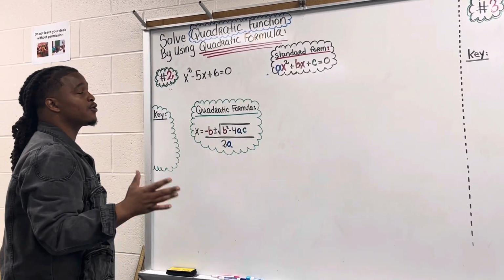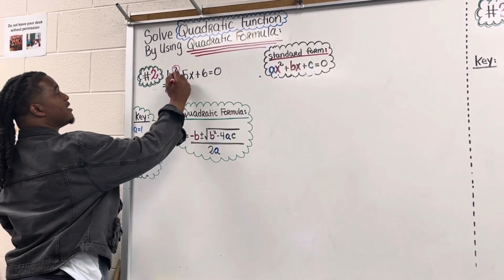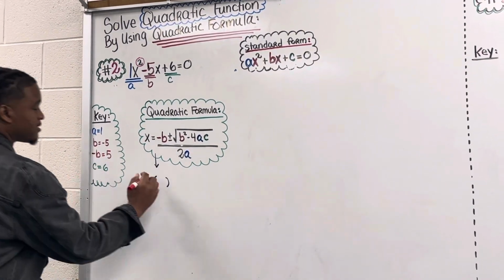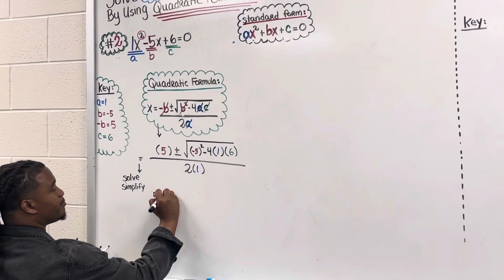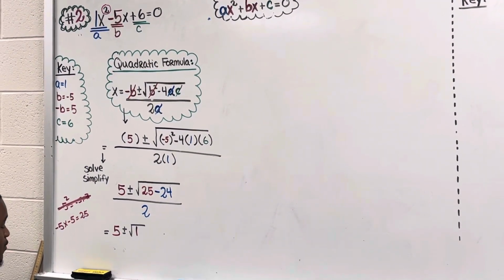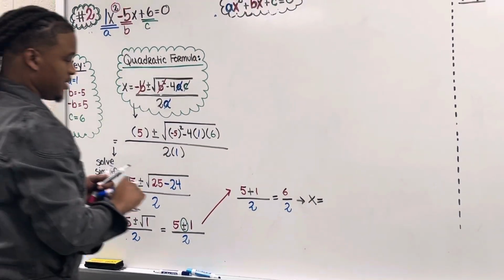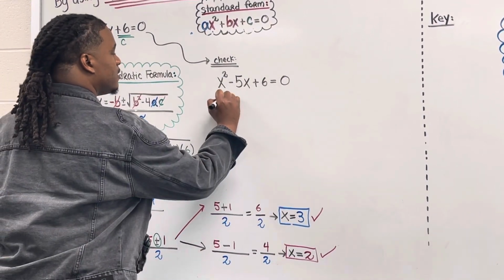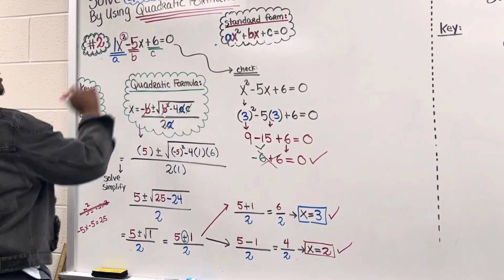Solving Quadratic Functions Using “QUADRATIC FORMULA” (Example #2)